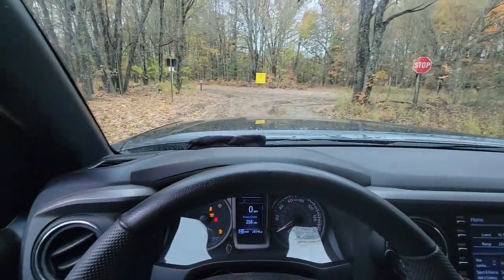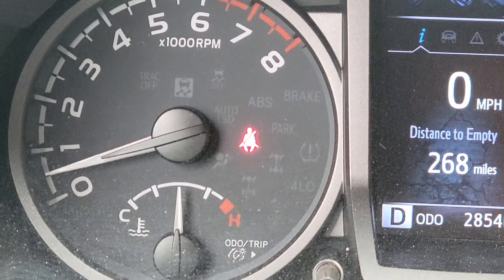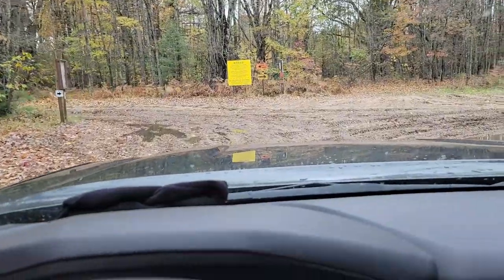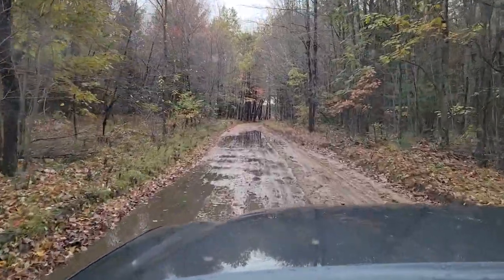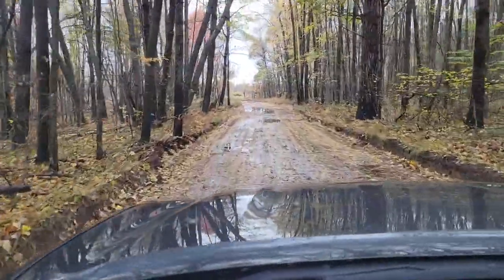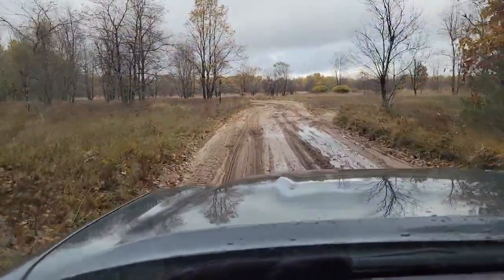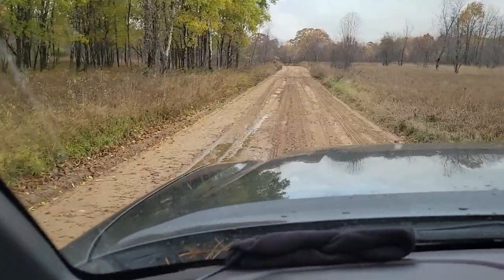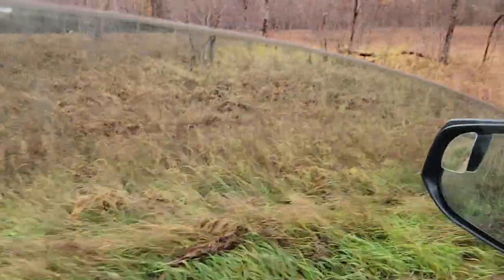4 Wheel Drive Use It Or Loose It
4 Wheel Drive Use It Or Loose It
Let's look at when and why you need to use 4x4 in your vehicle.
traction boards
Arb Snatch strap
Viaair compressor